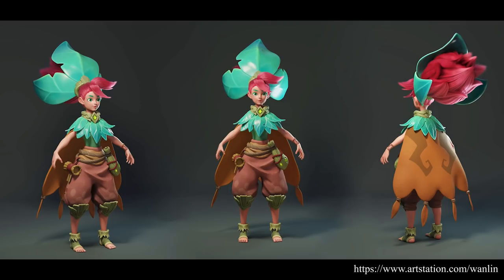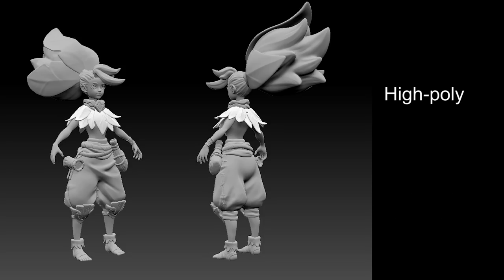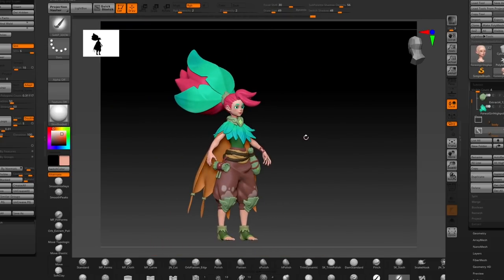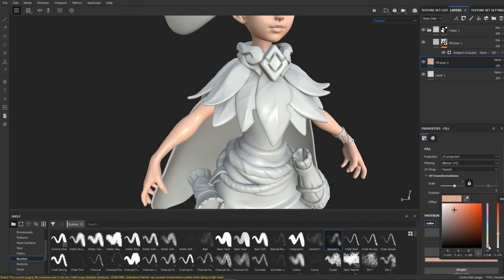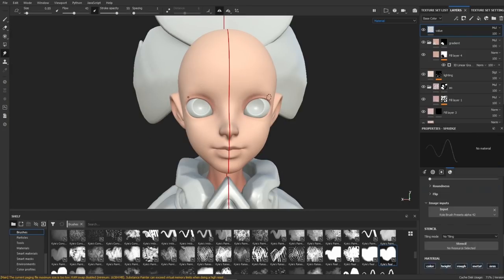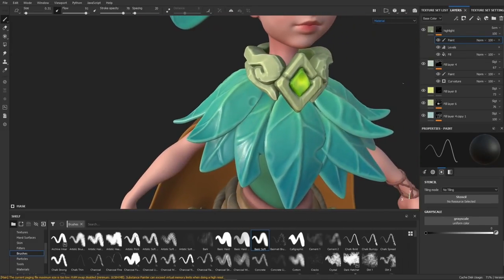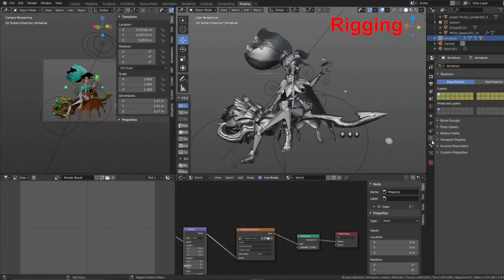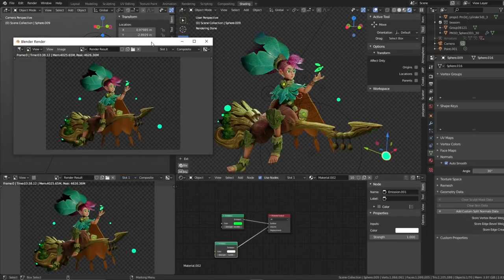3D Stylized Character Workflow using Blender, ZBrush & Substance Painter